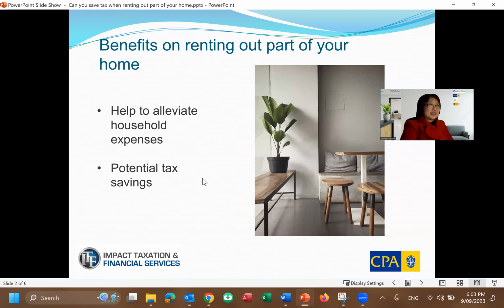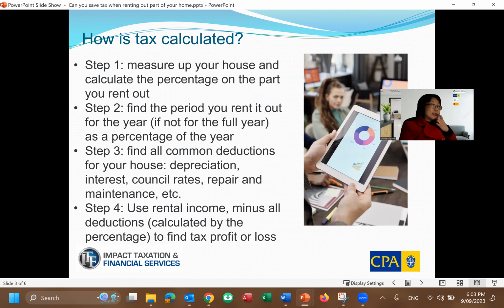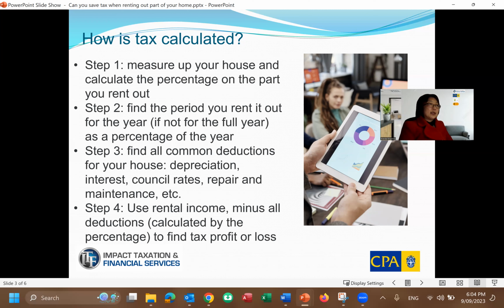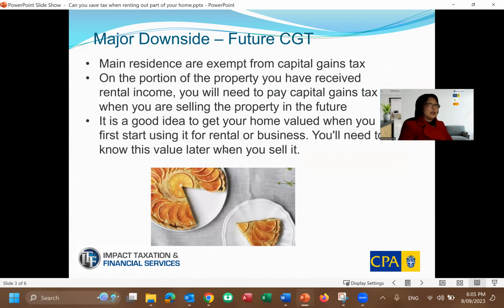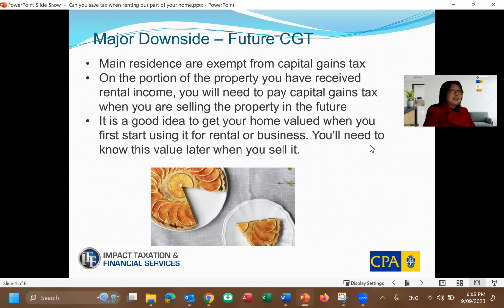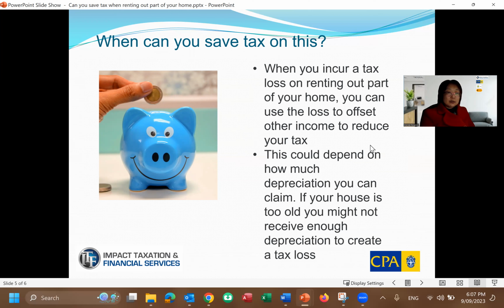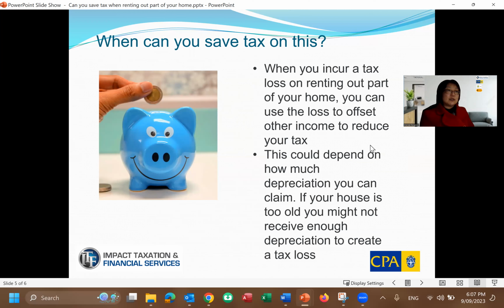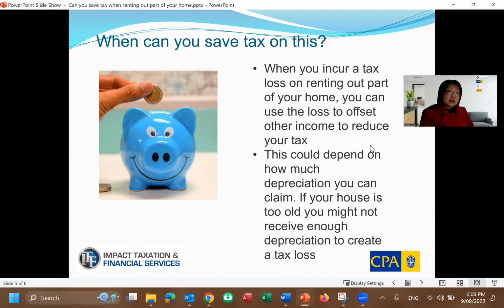Can you save tax when renting out part of your home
With increasing cost of living expenses, high interest rates on mortgage repayments, it is a good idea to rent out part of your home to help to alleviate household expenses. What are the pros and cons on renting out part of your home? Can you save tax on it? What are other tax factors you should consider? You can watch this short video to find out.